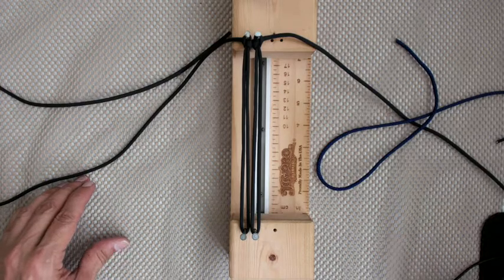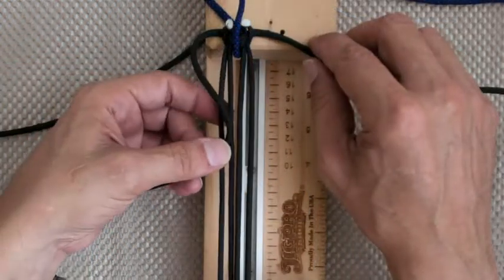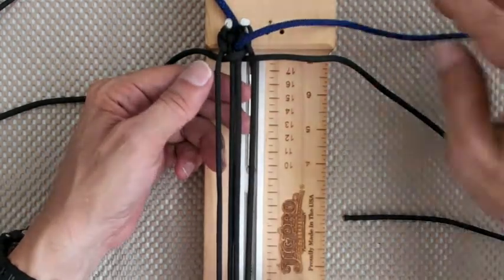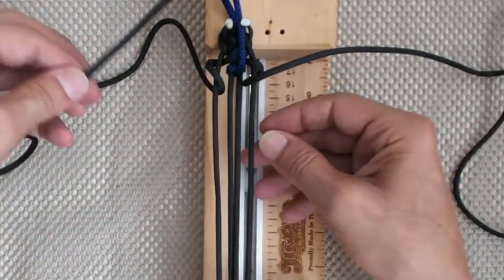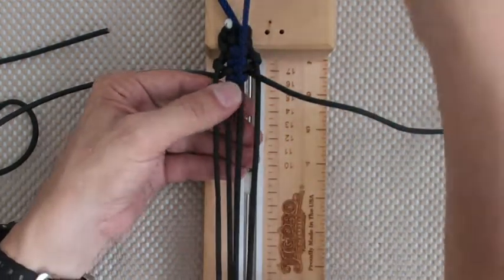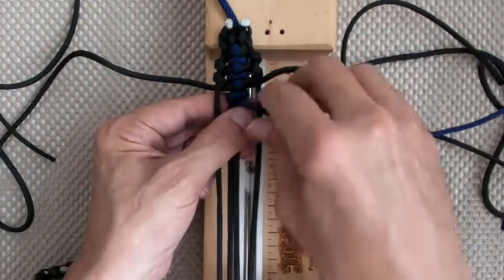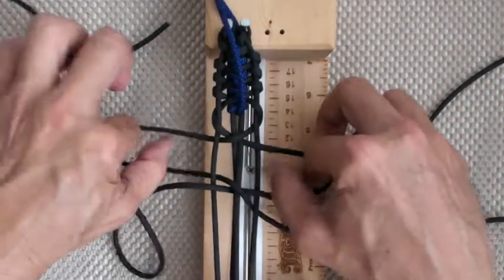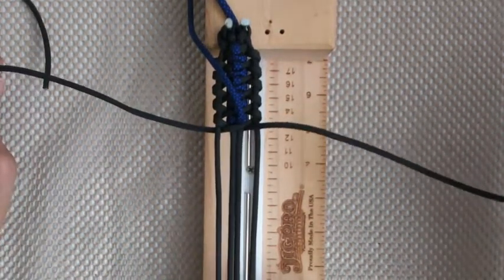The Trilo-Spine Bracelet design by Dwek Contour 4-Strand without buckle.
Instructions for how to make The Trilo-Spine bracelet designed by Dwek Contour 4-Strand without buckle in this step by step DIY video tutorial.  I wish to thank the viewers that have supported and encouraged me during my current situation after Hurricane Maria.  I have been doing these videos without power, going back and forth to charge my laptop to get these to you.   I will get tutorials too you no matter what.